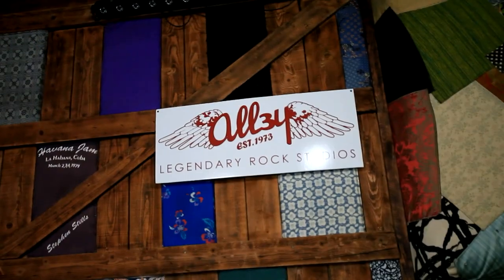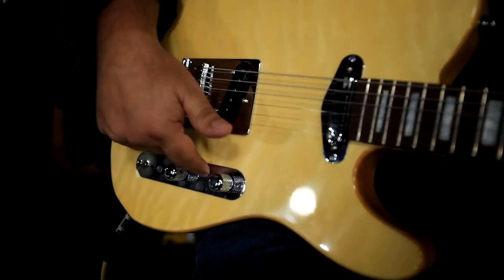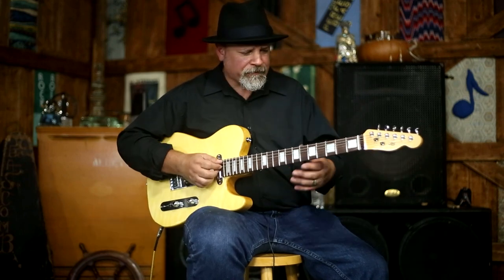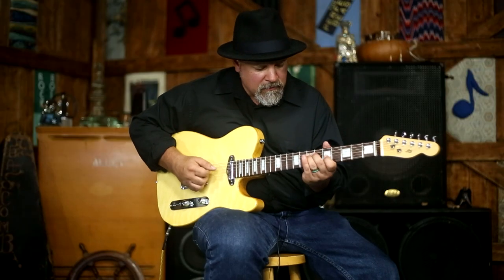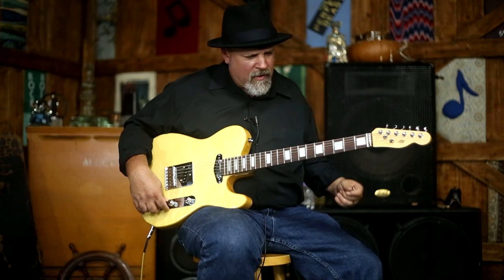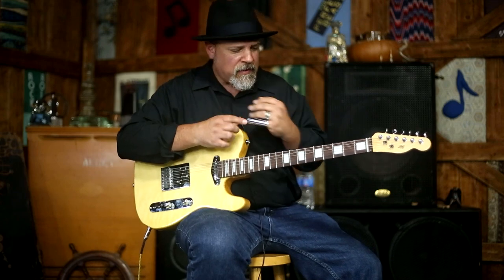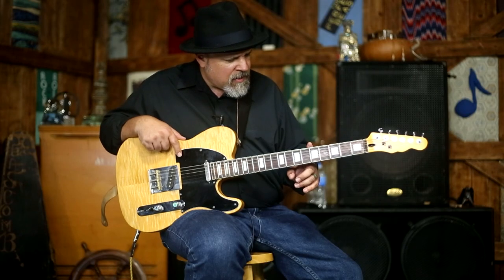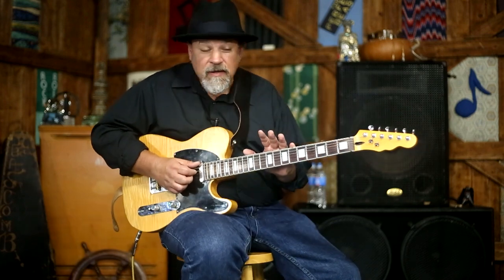Demo of the new T style guitar from Newport Player Guitars - part 1 of 4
Demo of the incredibly versatile custom T style guitar from Newport Player Guitars. Designed for working players who need to stay on top of their game.

Part 1:
Quick feature review
Character and versatility
Cut through the mix
Touch sensitivity
Articulation
Country
Blues
Slide

Newport Player Guitars are designed for the working guitarist. They are made of high quality components and woods, yet are affordable compared to the typical boutique guitar makers. You can have an array of NPG guitars on your touring and session rigs without breaking the bank. You can take them to a bar gig and not worry.  Newport Player Guitars play better, feel better, sound amazing and are the most versatile guitars you will ever play.  All guitars come with NPG’s custom tone circuit and flipped control panel for maximum flexibility.